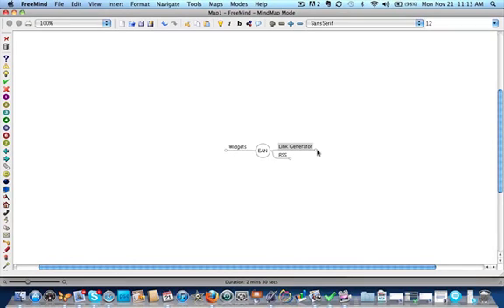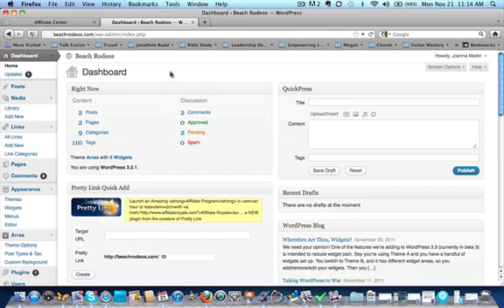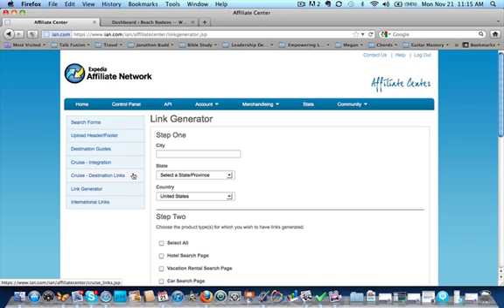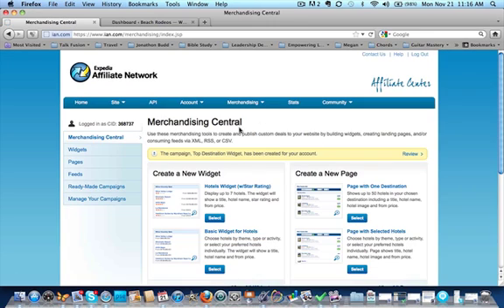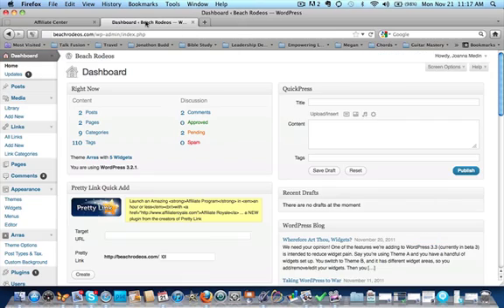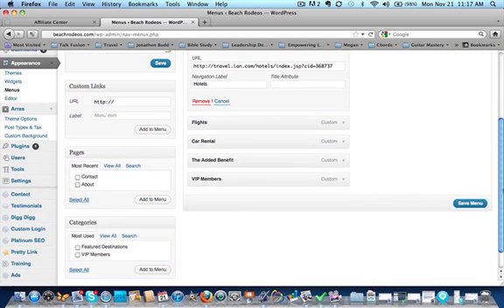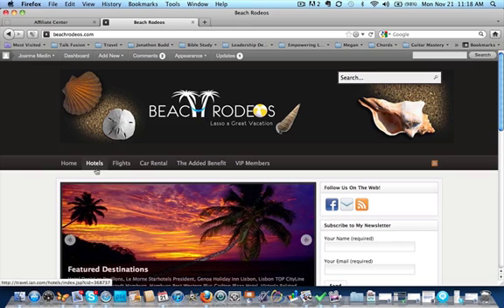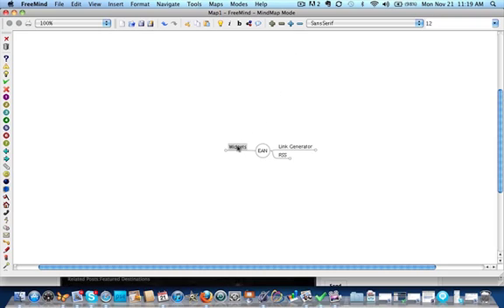Expedia Affiliate Network - Creating Menu Items in Wordpress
Expedia Affiliate Network (EAN) - Creating Menu Items in Wordpress